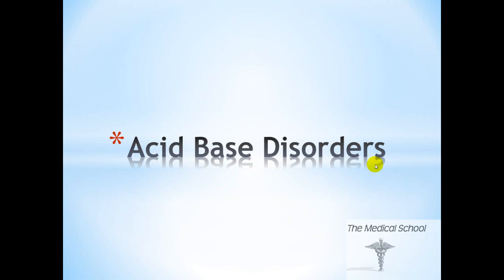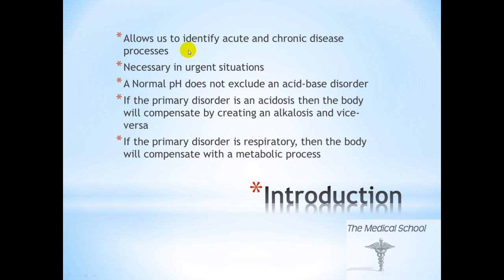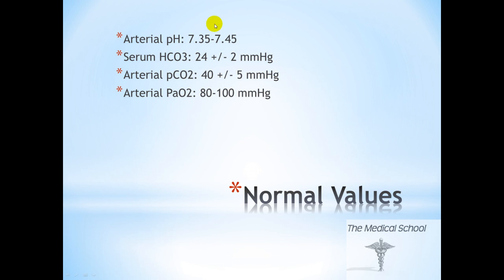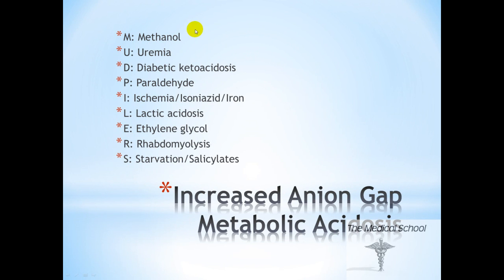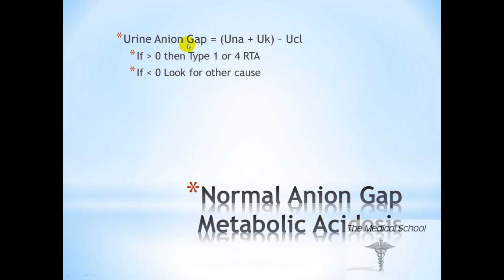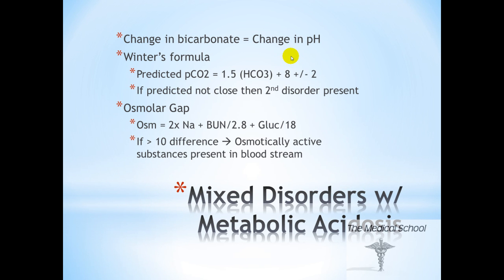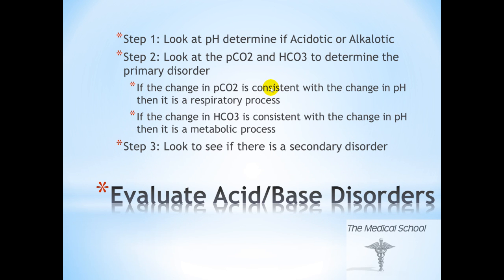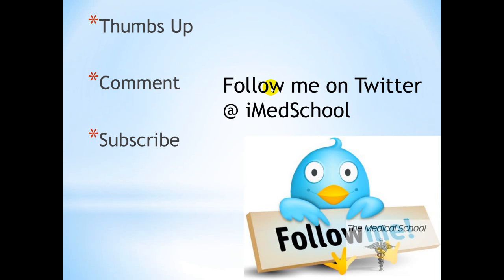Medical School - Acid Base Disorders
Learning How to Recognize Acid Base Disorders